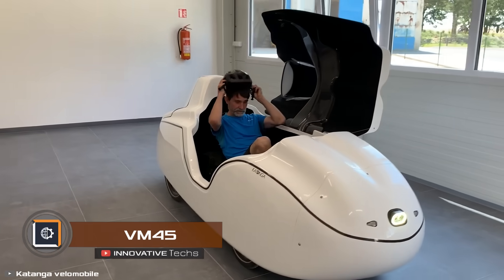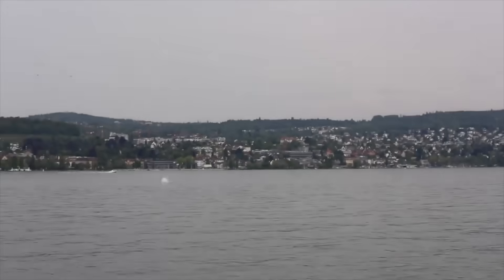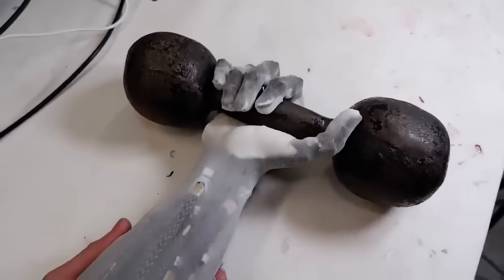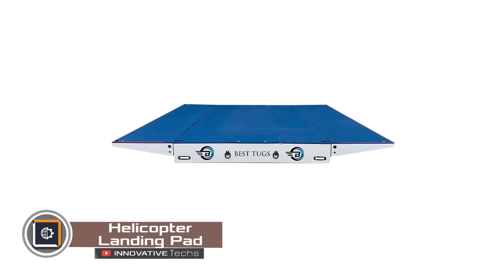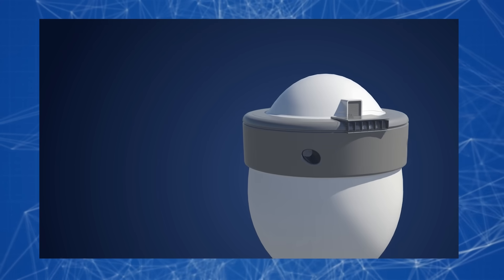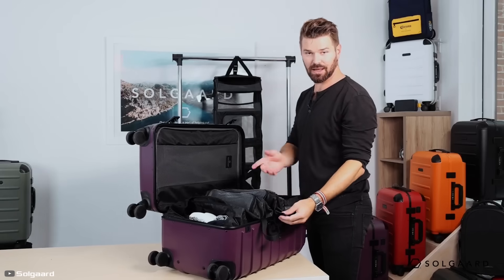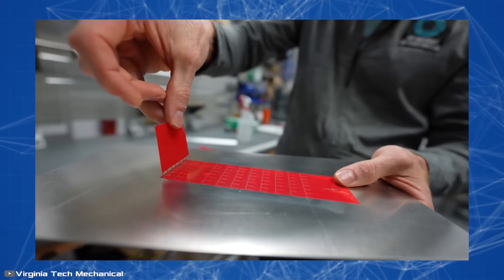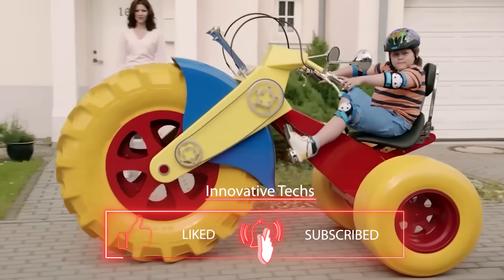NEW TECHNOLOGY AND INVENTIONS THAT WILL BLOW YOUR MIND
1. 00:22-1:39
2. 1:40-2:31
3. 2:32-3:41
4. 3:42-4:38
5. 4:39-5:23
6. 5:24-6:33
7. 6:34-7:31
8. 7:32-8:36
9. 8:37-9:29
10. 9:30-10:06